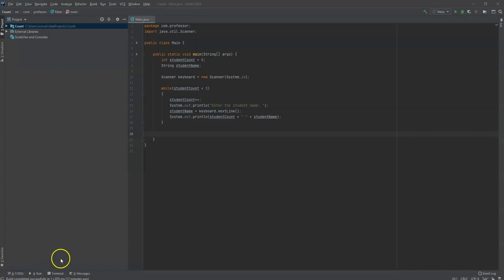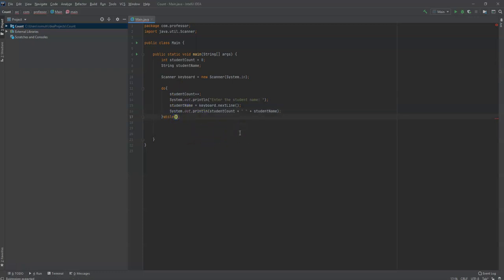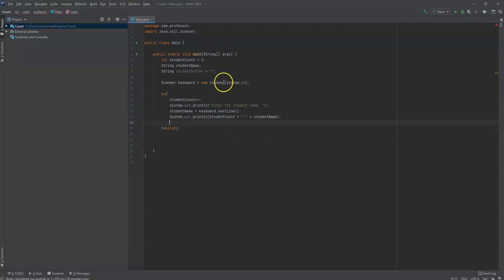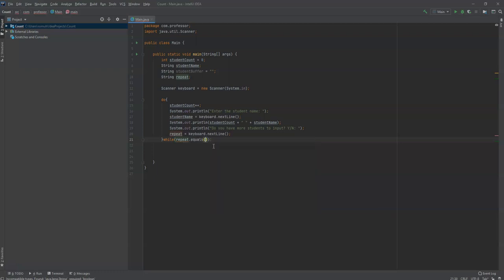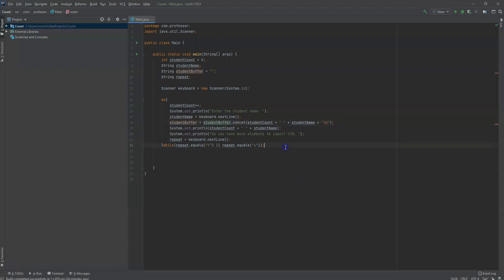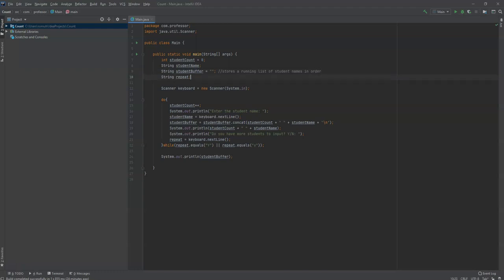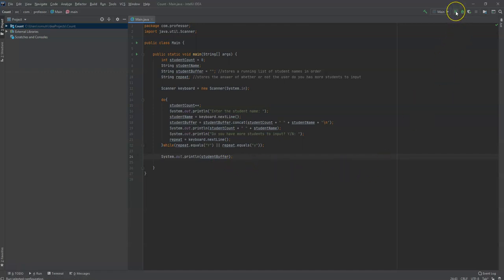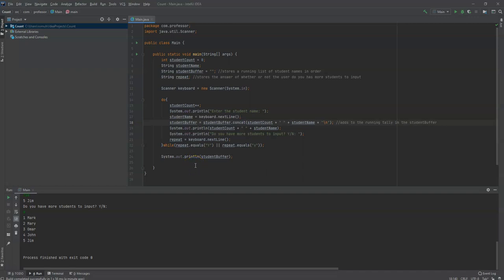Do While Loop in Java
In this video we will improve on our student list program using a do-while loop.